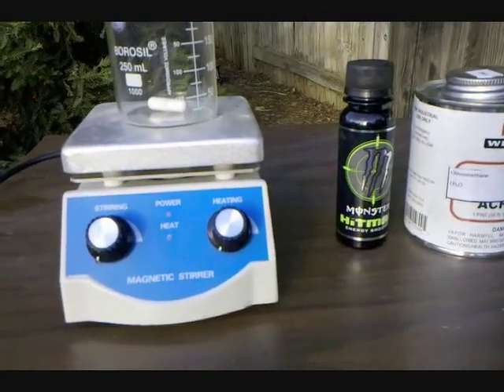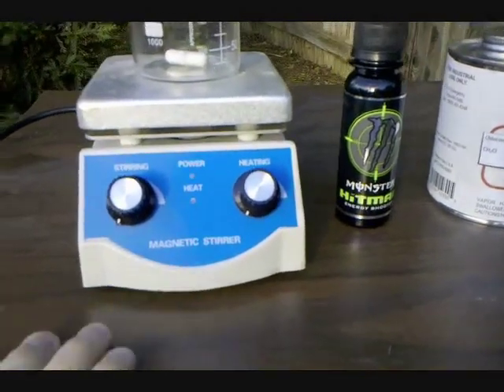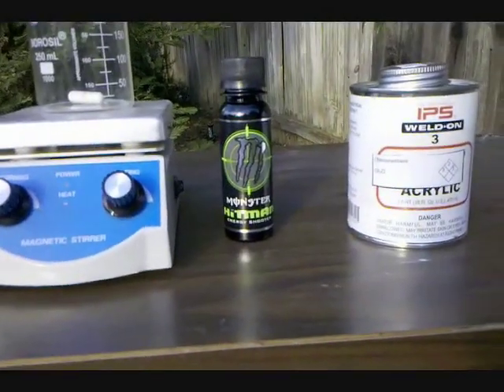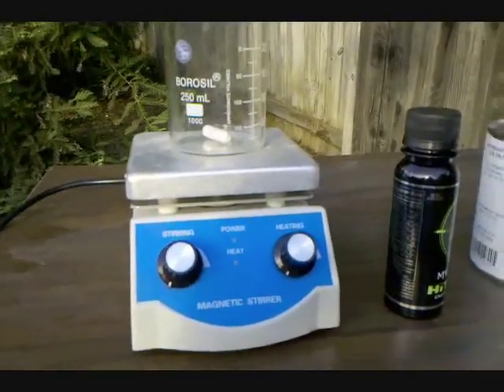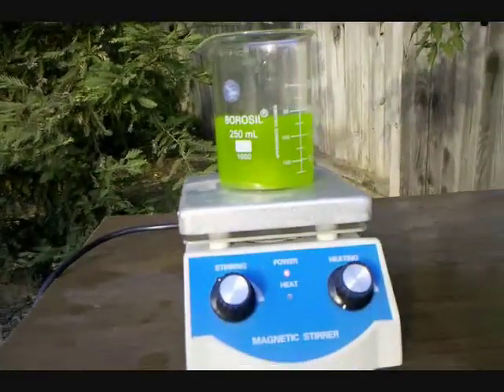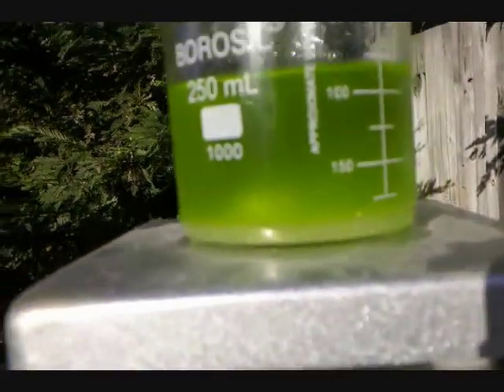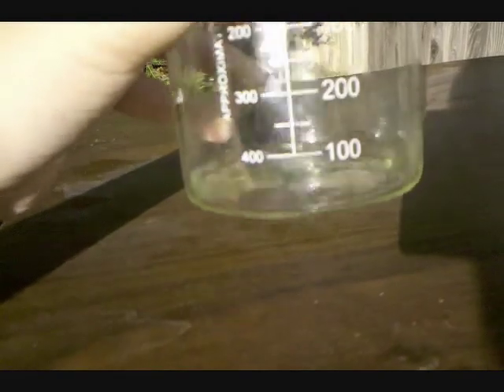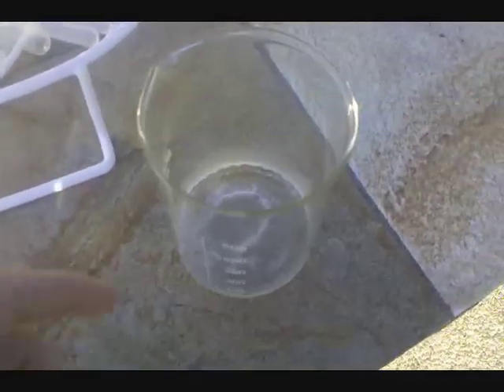Isolation of Caffeine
Sorry you cant see the crystals at the end very well.  Anyway enjoy, and don't eat it!  If you need help with solvents I can help you synthesize Ethyl Acetate.

EDIT:
I have since gotten a hold of an MSDS sheet for my "chloromethane" solvent and found out is it actually mostly Dichloromethane, I was wrong.  So yes, this is extraction with DCM.